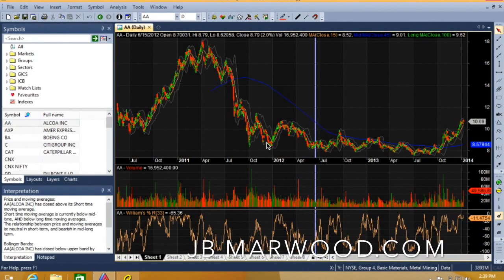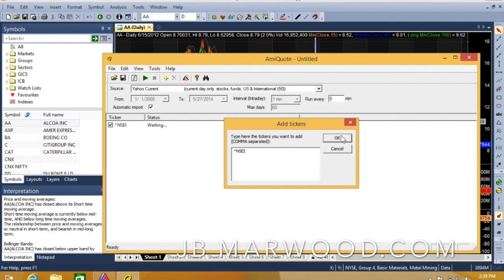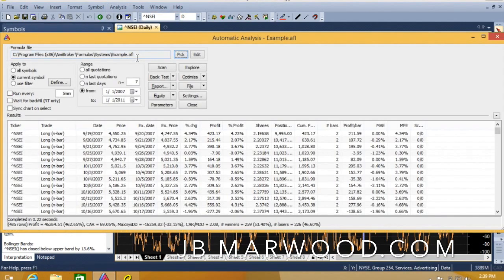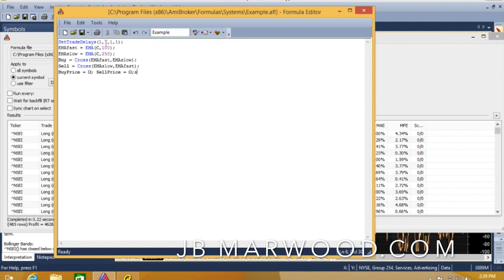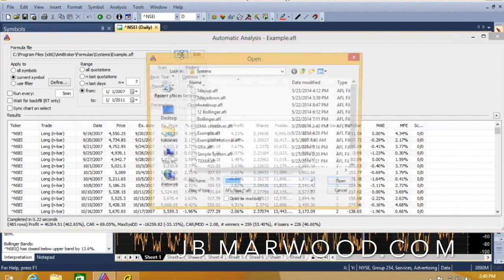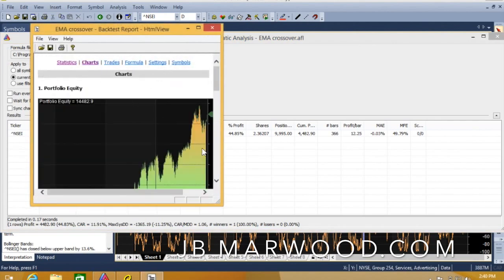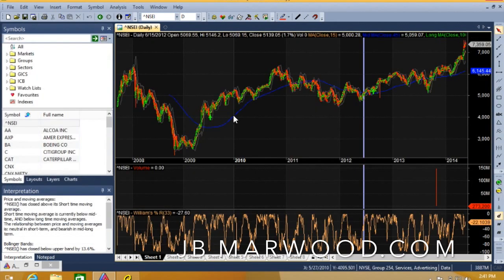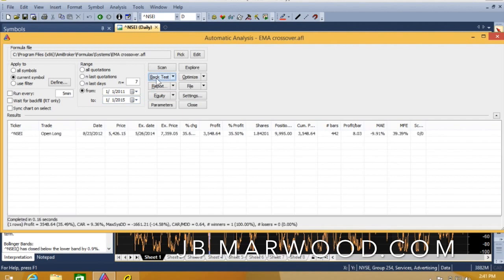Building a Nifty Positional Trading System in Under 3 mins Using Amibroker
In this video I show how to build a quick trading system for the Nifty, the Indian stock exchange, using Amibroker. (This uses a simple EMA crossover system. The full article can be found

The purpose of this isn't to provide a great trading system but to illustrate how easily it can be done. The video here proves just how quick the process can be.

Since the Nifty is the main index for the Indian stock market it's highly liquid and tends to exhibit strong trending properties. I decided that a simple moving average strategy might be a good one to use.